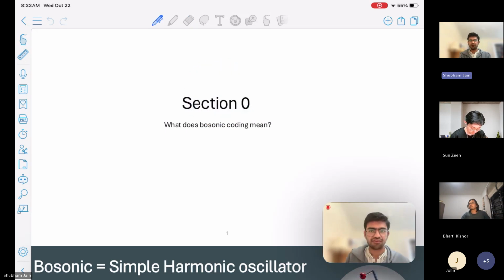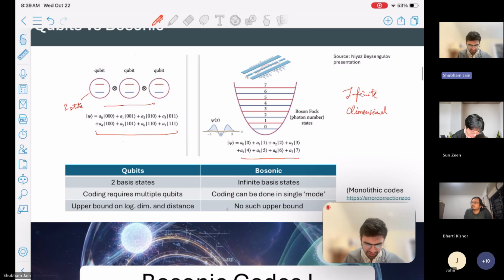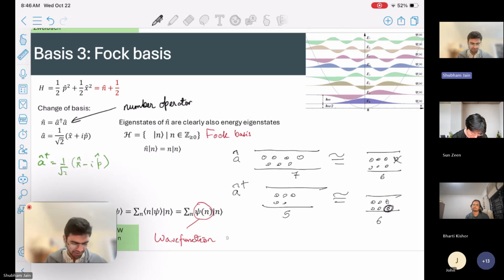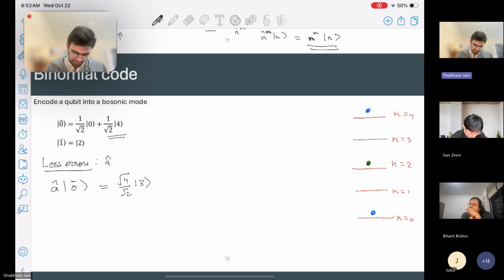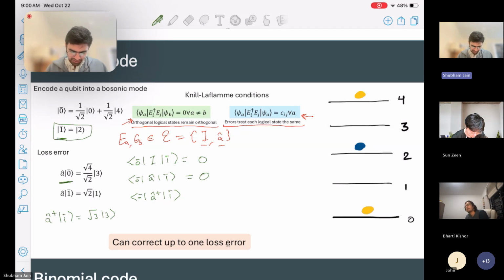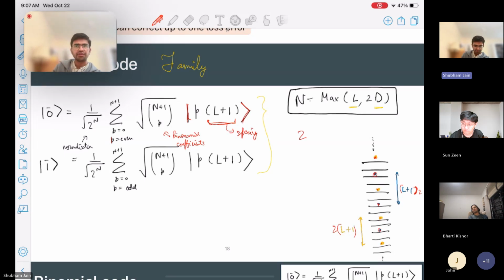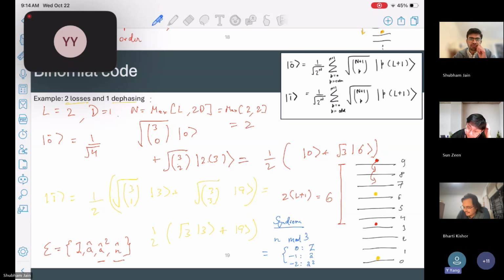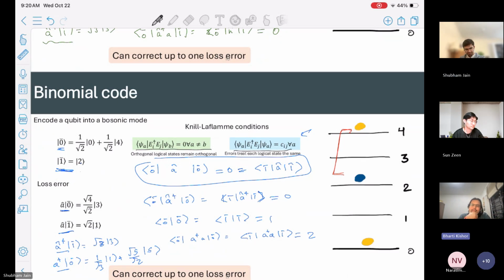10. Bosonic codes I by Shubham Jain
This tutorial introduces bosonic spaces, the relevant operators and the different bases used to represent them. It further describes tthe familyb of binomial codes and explains how they correct against photon loss and dephasing errors.